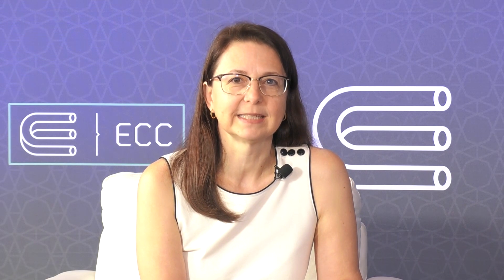Evolution of capital projects: A chat with S&B Engineers and Constructors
Catherine Watkins, Publisher, Hydrocarbon Processing met with JD Slaughter,  President, S&B Engineers and Constructors at the 53rd annual ECC PerspECCtives conference to discuss the evolution of capital projects.
ECC kicks off in Grapevine